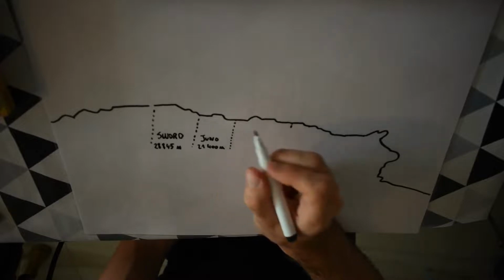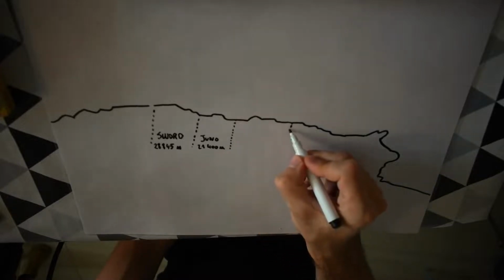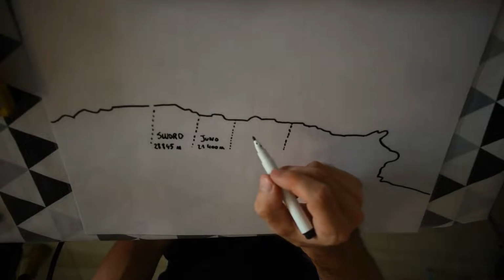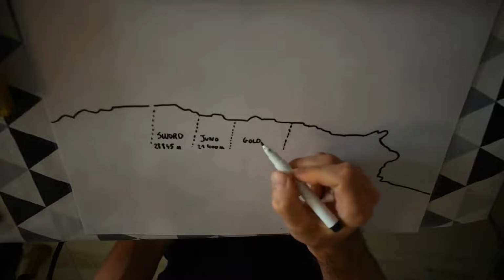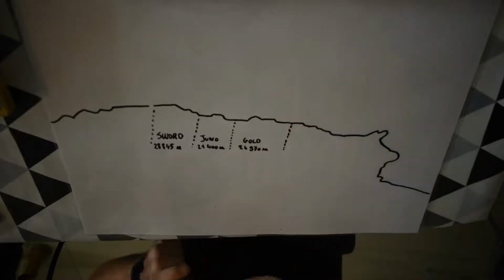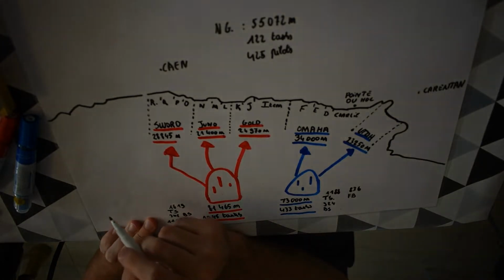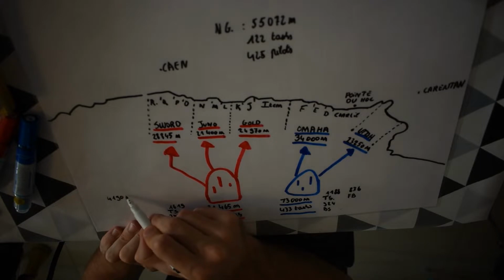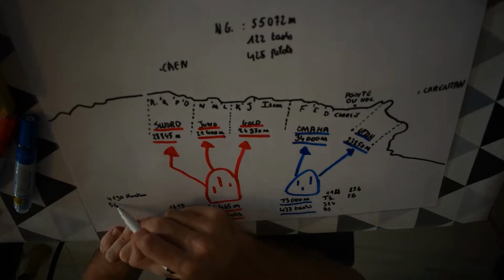D-DAY BATTLE MAP DRAWING | ASMR WORLD WAR 2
In this video i make a map of the D-Day invasion because today is the anniversary of the attack.

Cheers and subbing is nice !